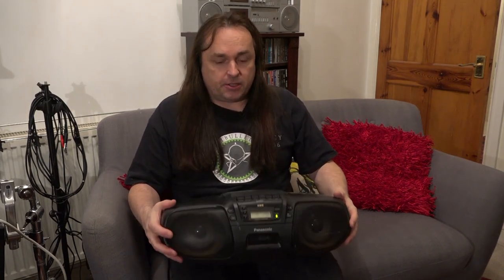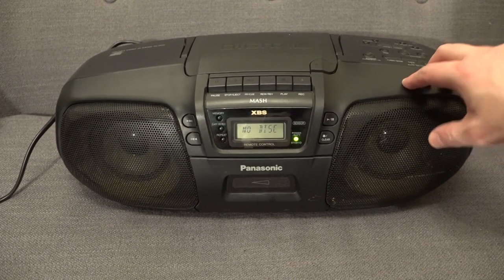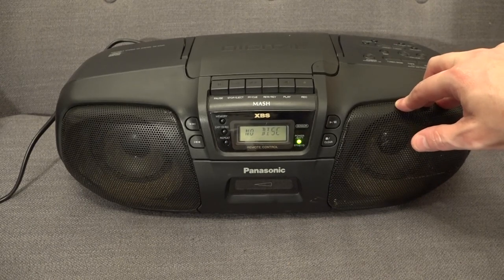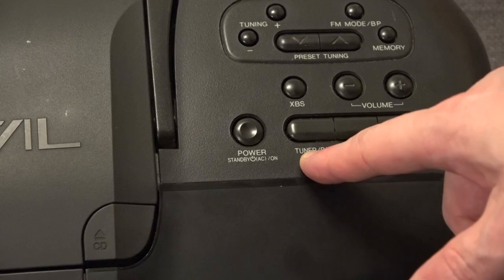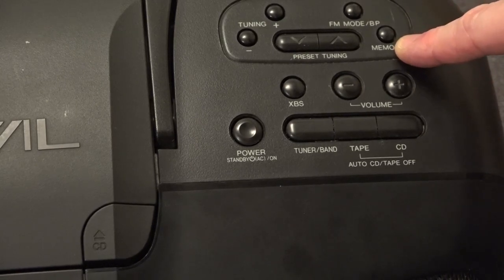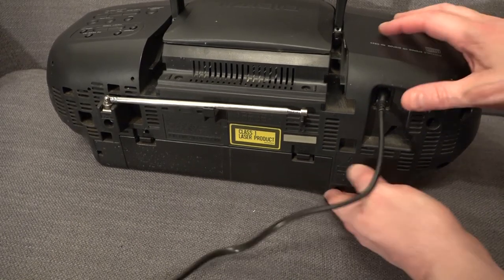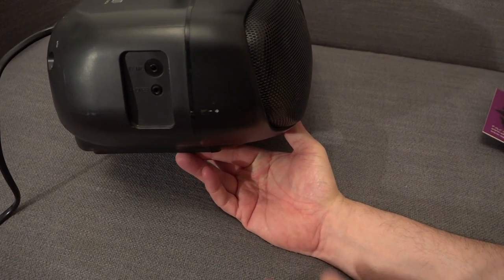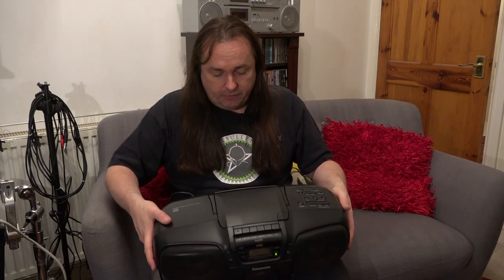Boombox Review 1996 Panasonic RX-DS25 Robert Smith of The Cures Boombox of Choice?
The other day i visited my mate Roger O'Donnell of the Cure whom gave me a few bits and bobs as he was having a tidy up. As he knows I love this sort of stuff he gave me this Panasonic RX-DS25 Boombox. Apparently Robert Smith had give one of these to each member of the band. As it turned out he did a good thing as this is a pretty solid bit of kit and way better than what you can get today.

Please follow me on the following Social media.